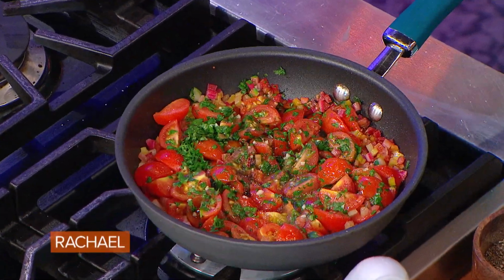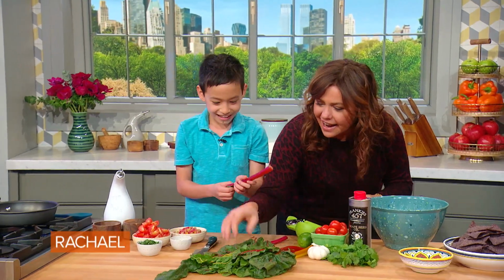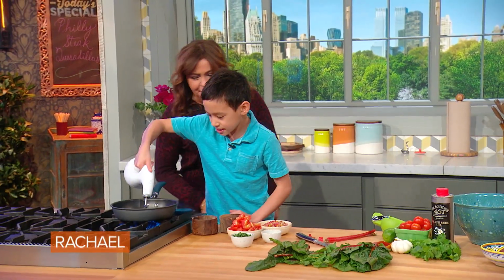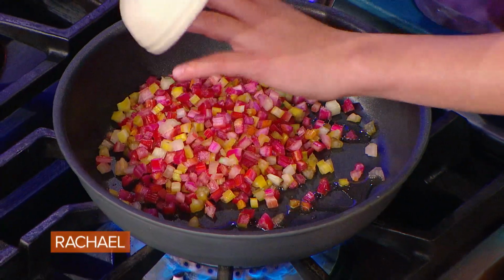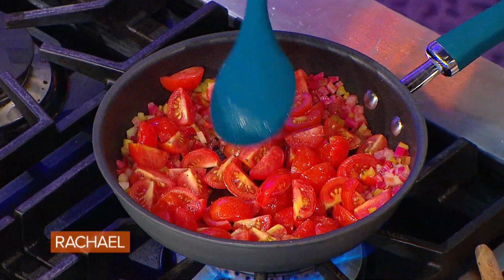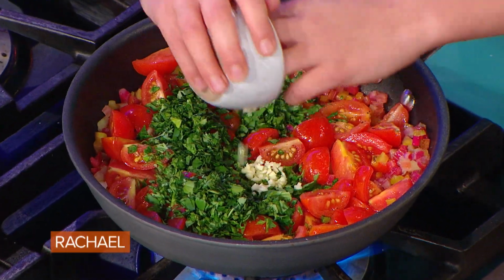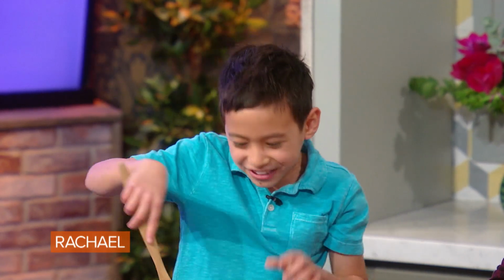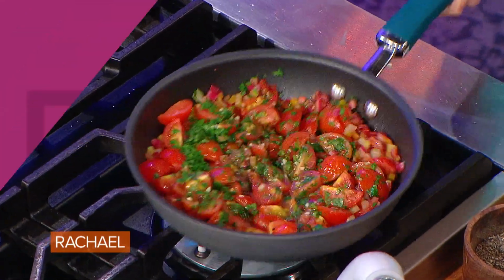How To Make Warm Tomato Salsa with Rainbow Chard Stems By Adorable 10-Year-Old MasterChef Jr. Con…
Chard stems add texture to this warm tomato salsa from adorable 10-year-old MasterChef Jr. contestant Matthew Smith.